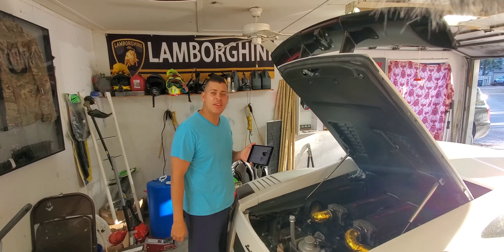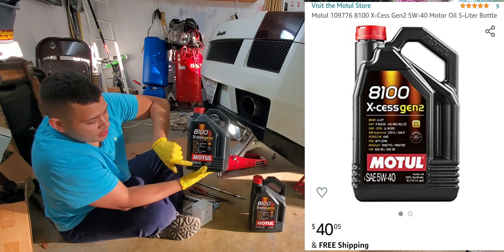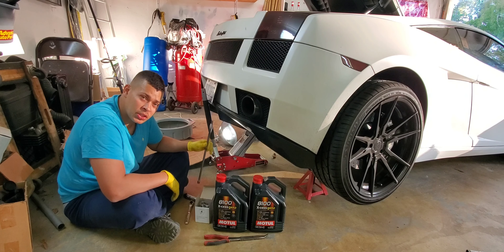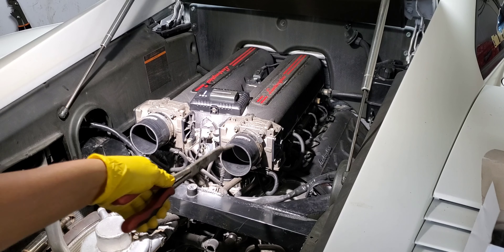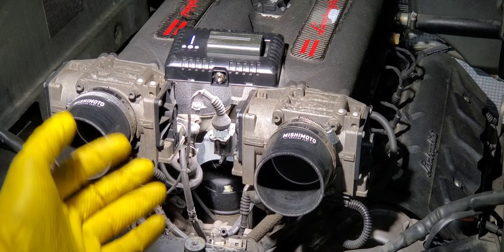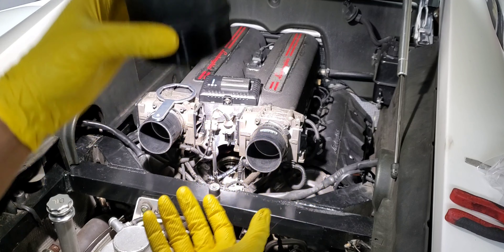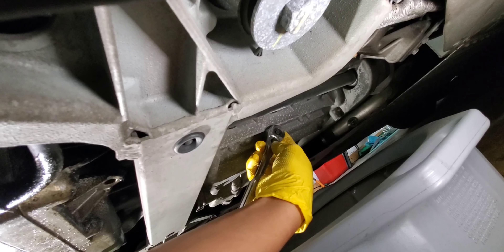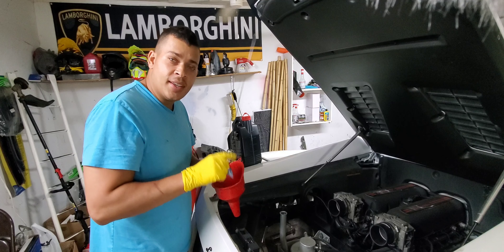The BEST oil change video for Lamborghini Gallardo owners!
The BEST lamborghini Gallardo Oil change video on YouTube!
What makes it the best? Good question, watch the video and find out.
I ensured that this video provides full detailed information on how to change the oil on the Lamborghini Gallardo &! some secrets on how to save yourself from facing Dealership price gouging. You could do this at home just like me.

doesn't matter if you are an owner or an upcoming owner. This video and information stated will benefit you. Especially if you are trying to figure out how to Maintain your vehicle in house.